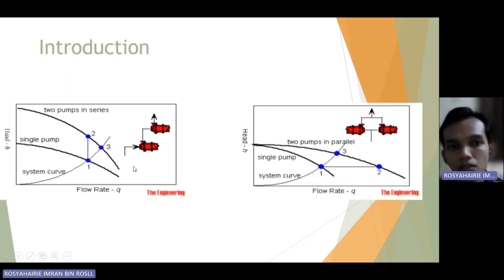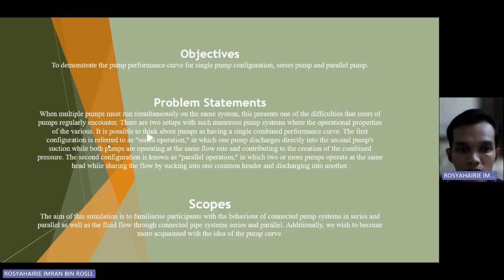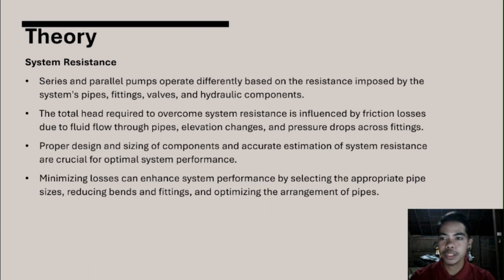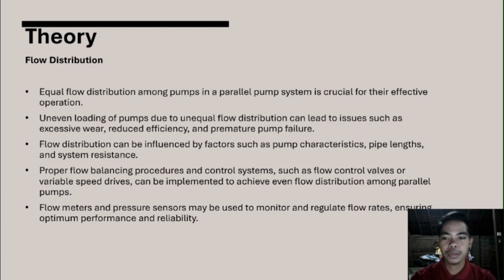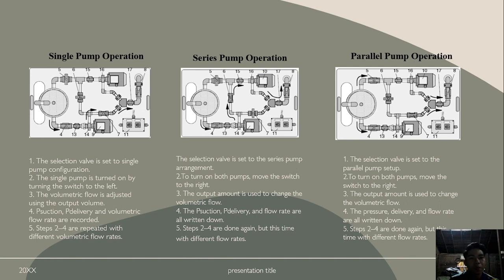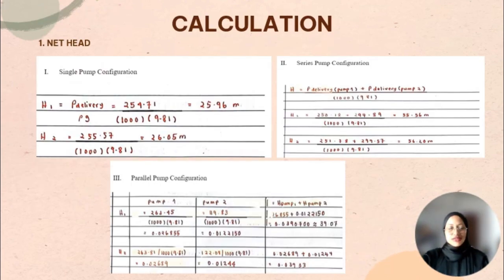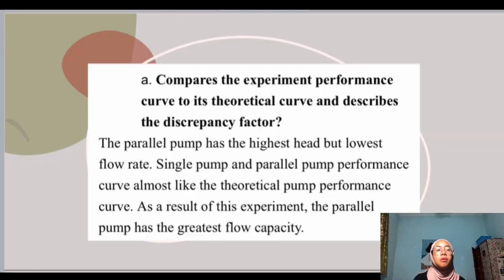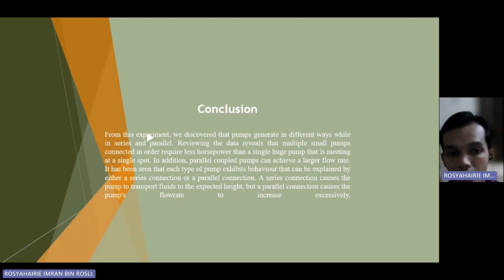LAB 4 SERIES PARALLEL PUMP